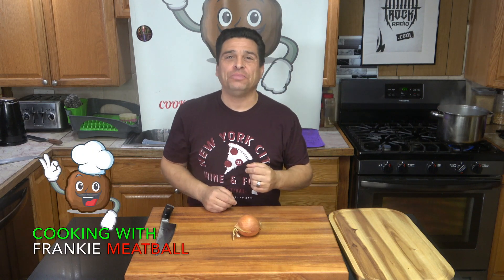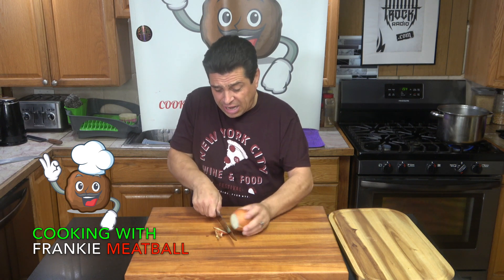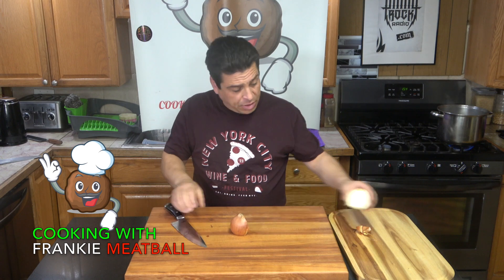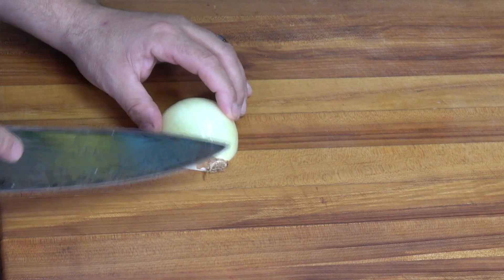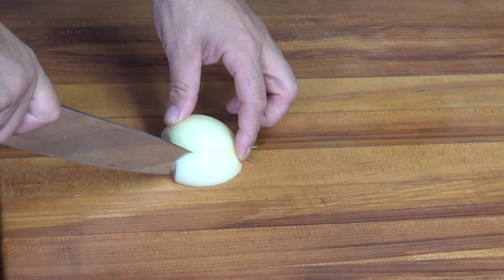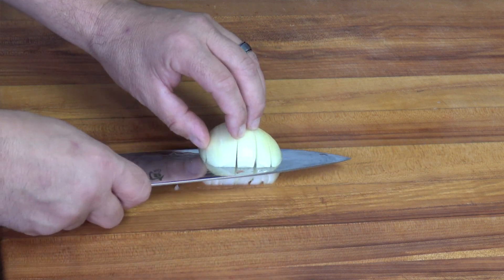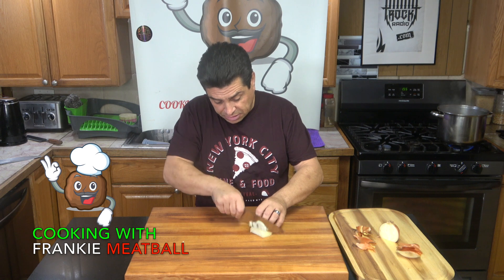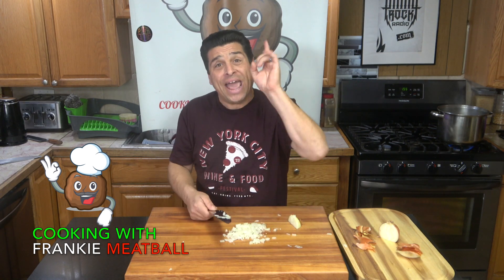Dice an Onion Like a Rockstar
See how easy it is to dice an onion.